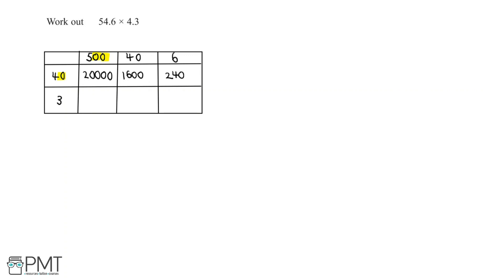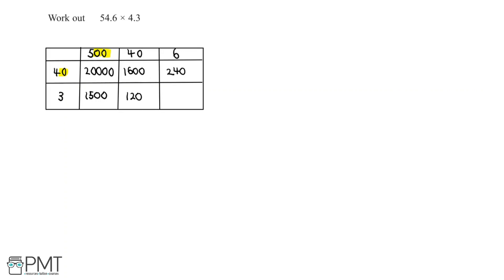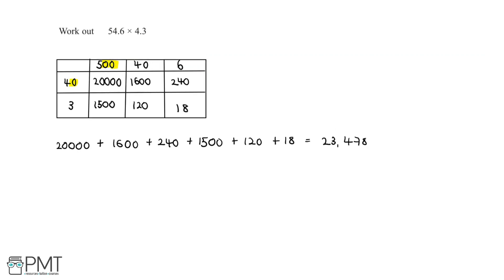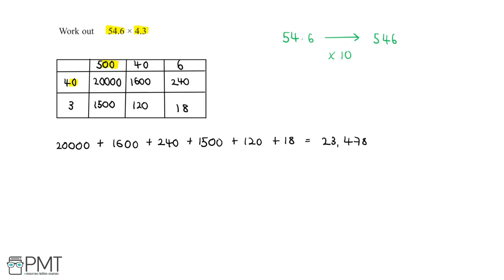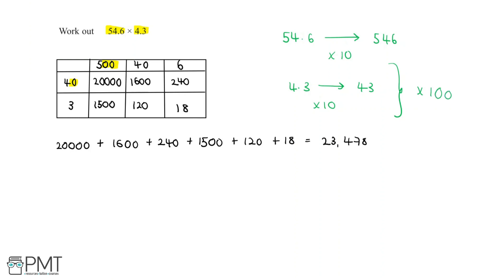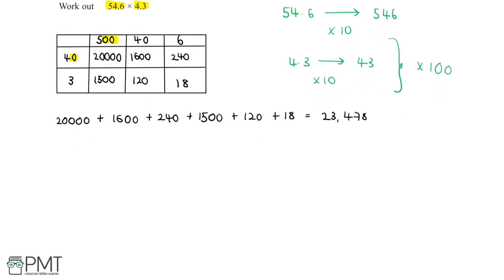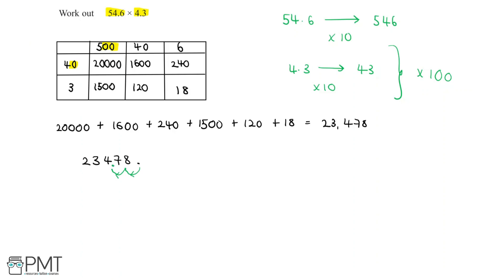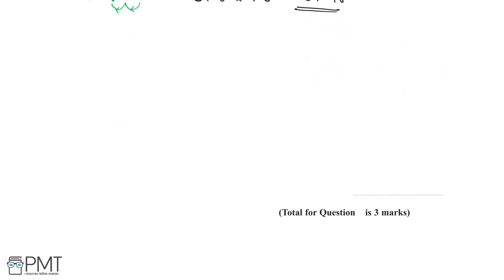Four Operations (Higher) - Q1 | Maths GCSE | PMT Education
This is the video solution for our Mathematics GCSE Four Operations (Higher) Questions by Topic. You can watch all the videos for this question set in this playlist